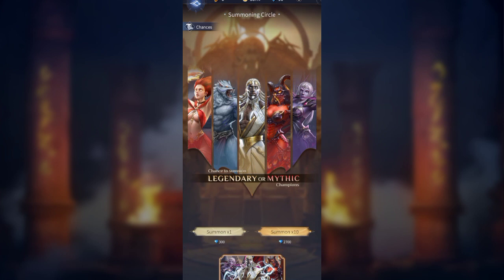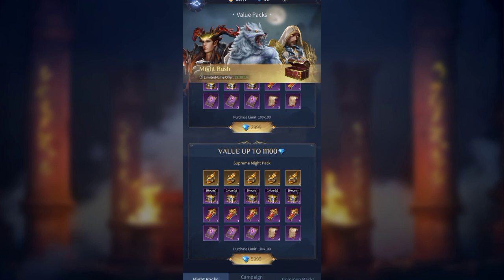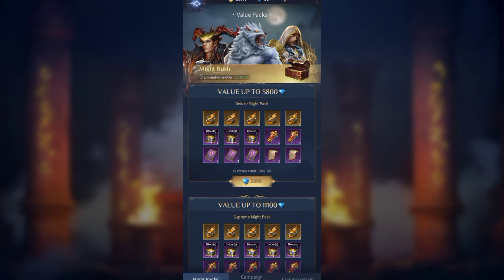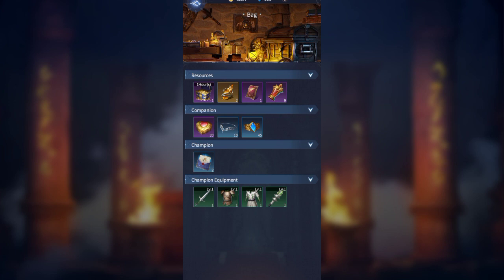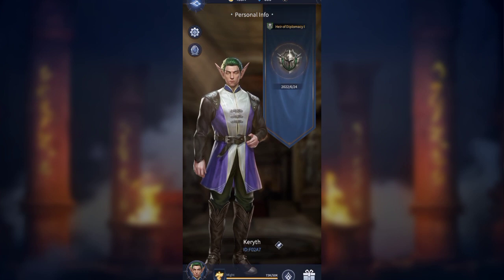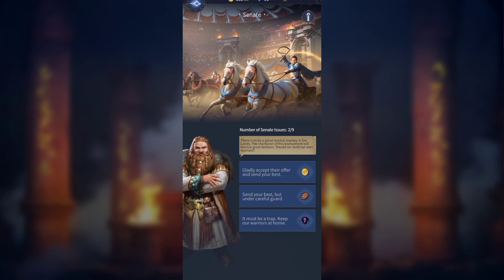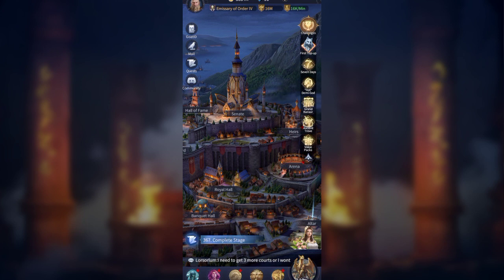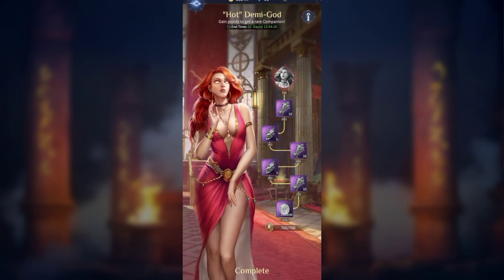Bloodline: Heroes of Lithas| Play Tips | Don't Make These 5 Mistakes!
In this video, we are taking a look at Bloodline: Heroes of Lithas! Today I have 5 Tips for you to make sure you aren't making these mistakes! These tips are certain to help you be more efficient with your gameplay, make sure you are making wise choices, and help you prepare for future content. If you're making these mistakes STOP!

Bloodline: Heroes of Lithas! Together we'll look at mistakes I've made, or potential mistakes I've identified, to make sure that you get the most out of your gameplay.

Redemption Codes I mentioned in the video (Active as of this positing on 6/29/22):
bldbld
bld623
bld777
bldhol1
bld500
blddc10k

//About me:
I love gaming. I love looking at the details of how it all fits together. Former eSports coach, so analysis is my thing!